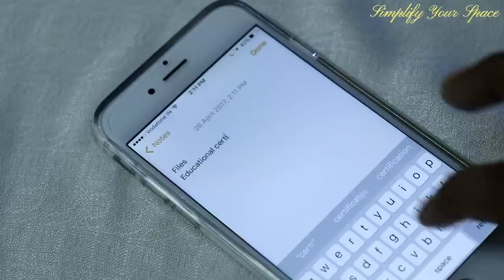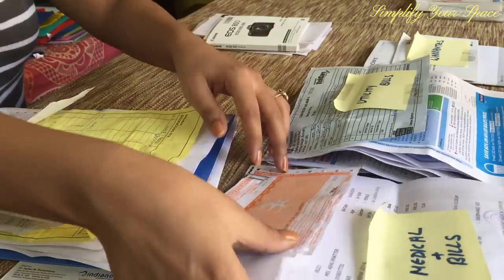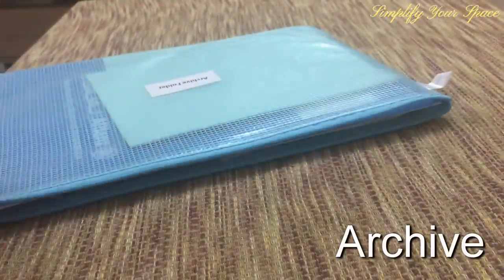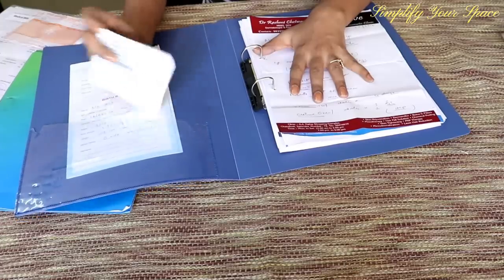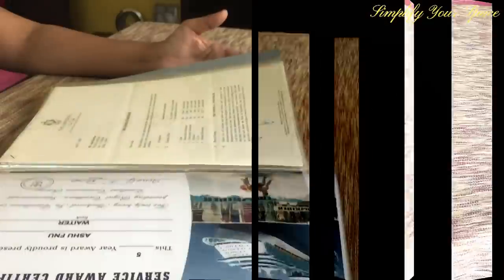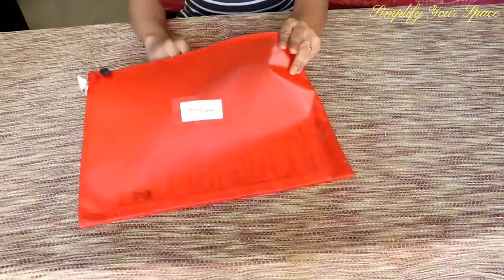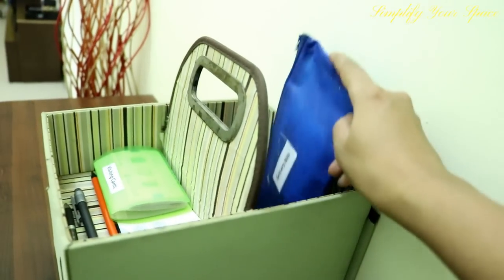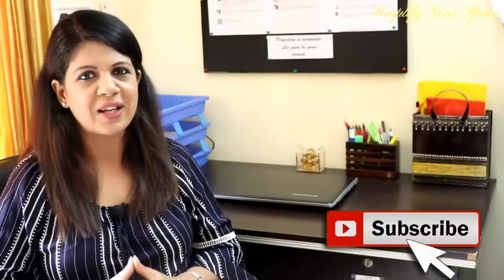Document Organization - Organize Your Important Papers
Document Organization
This video is on Documents organisation. Organising your paper clutter is really an overwhelming task but if you know the correct steps it will not take much of your time. These documents are an important part of our life and they stay with us lifelong or even more after us. So, let’s organise our documents and stay secure.